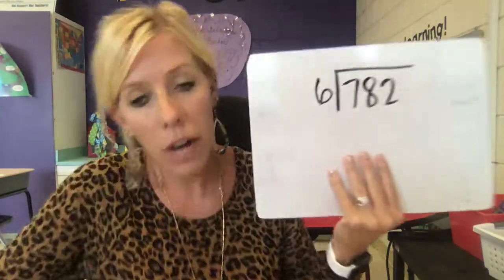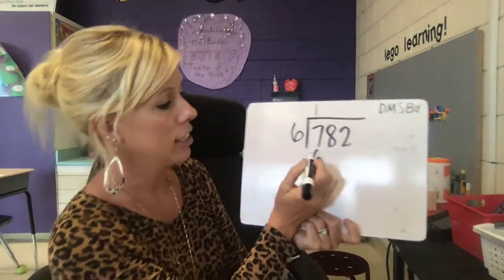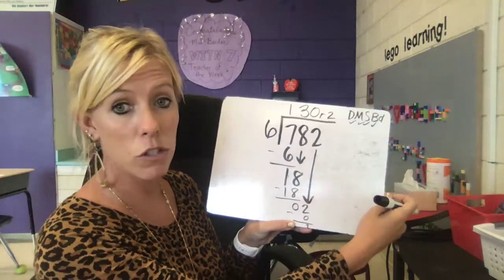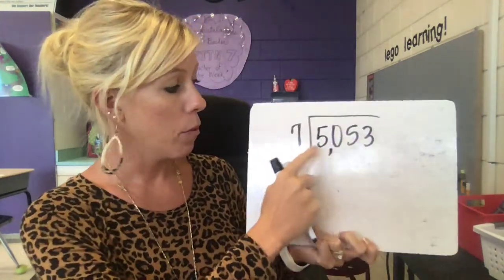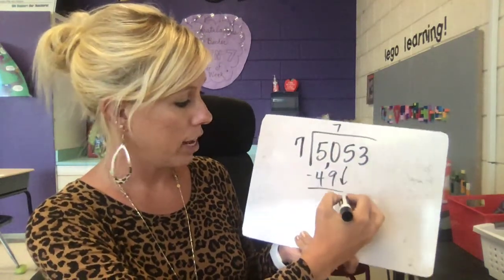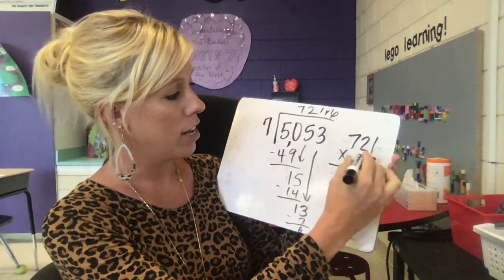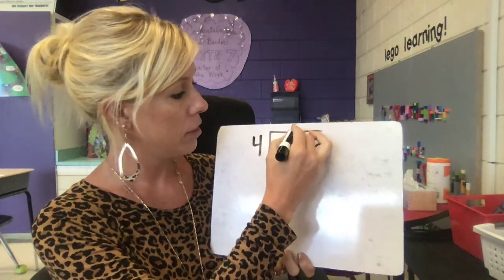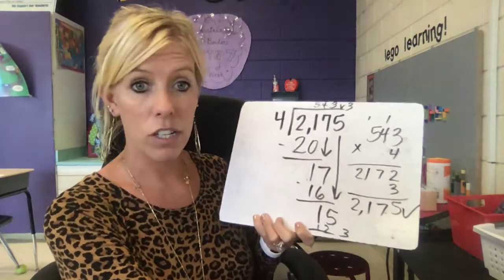Dividing 1 Digit Numbers- Extra Practice